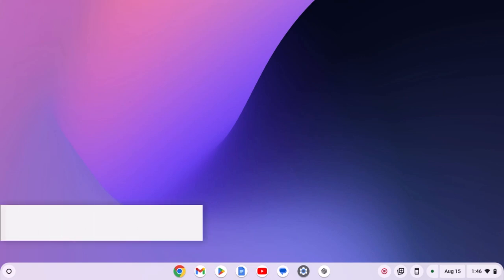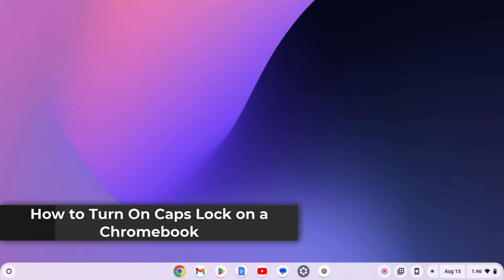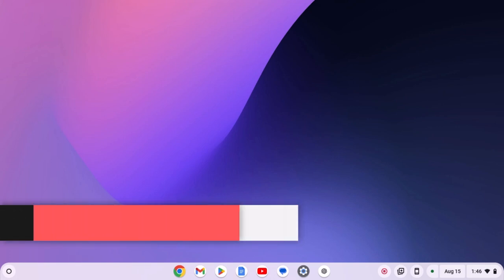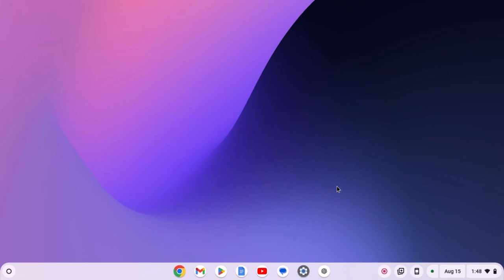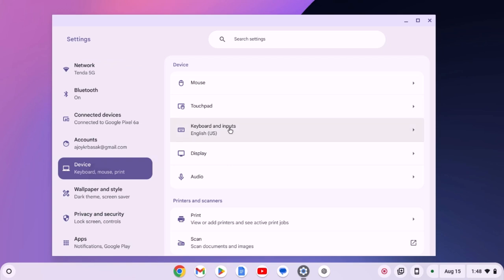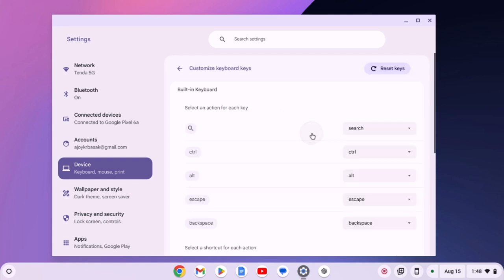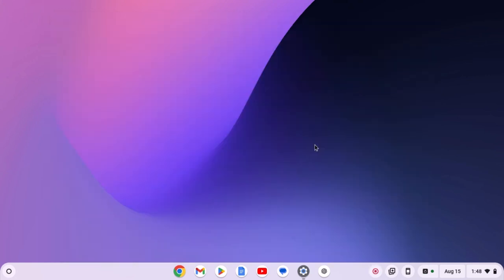How to Turn On Caps Lock on a Chromebook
In this video, we will learn how to turn on Caps Lock on a Chromebook. On a Chromebook, we don't have a dedicated Caps Lock key; instead, you have the Search key. However, there are ways to use Caps Lock, or you can change the Search key's function to Caps Lock. Here's how.